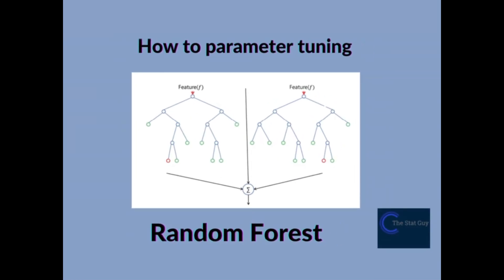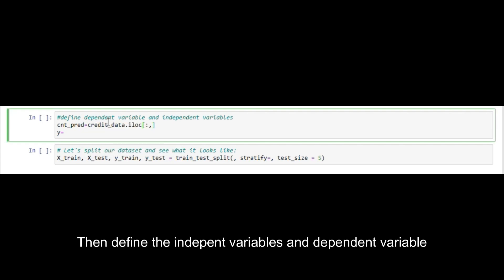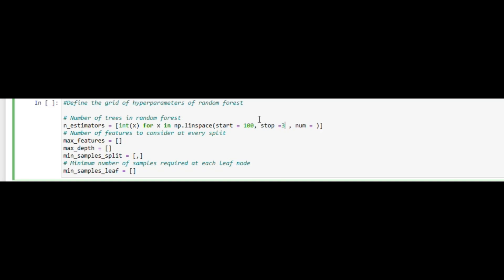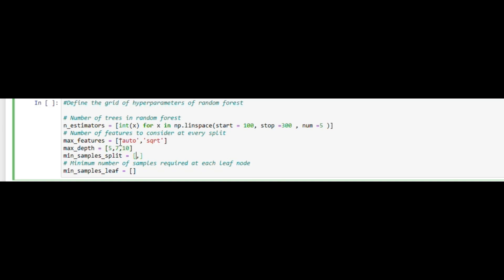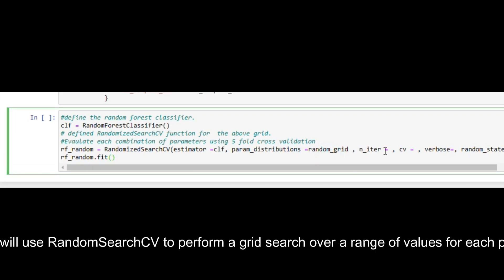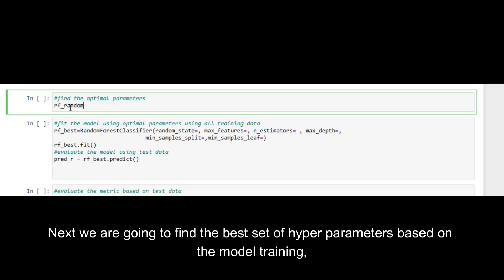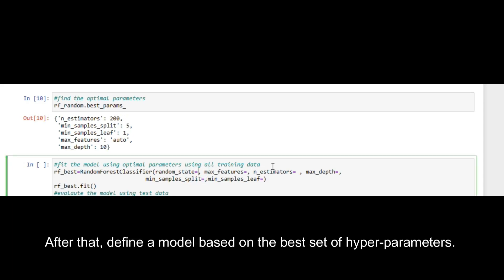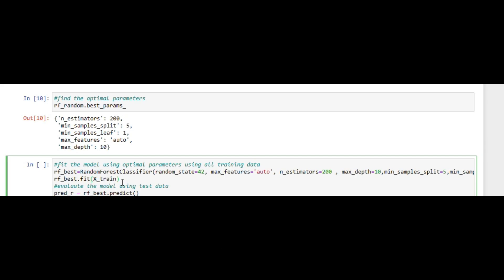How to tune parameters in random forest in python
Description: In this tutorial, we demonstrate how to tune the hyperparameters of a random forest algorithm using 5-fold cross-validation in Python. Random forests are a popular machine learning algorithm that can be used for both regression and classification tasks.

If you're interested in machine learning and want to learn more about tuning hyperparameters in random forests, then this tutorial is perfect for you.